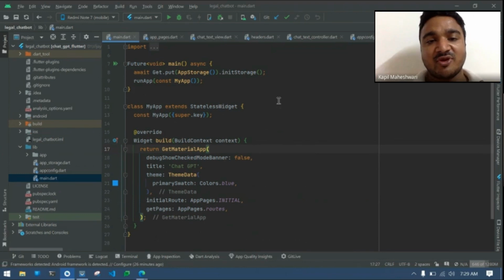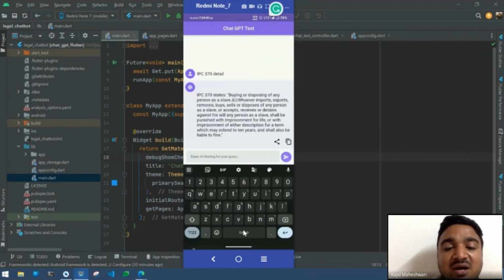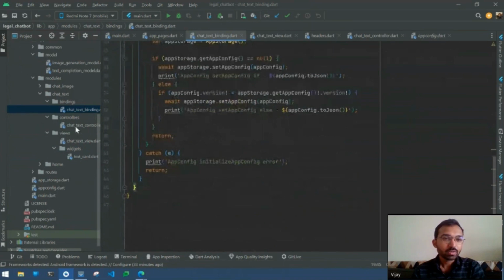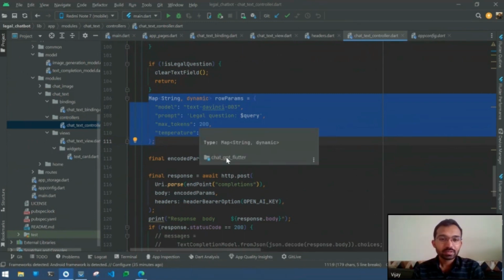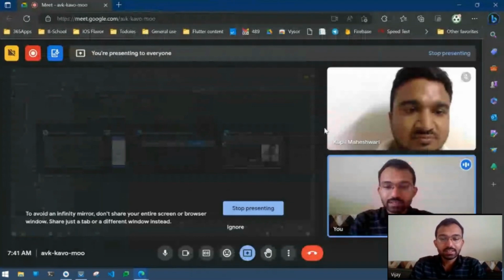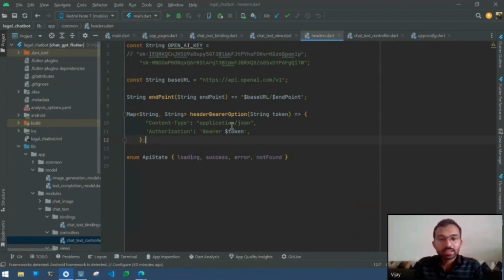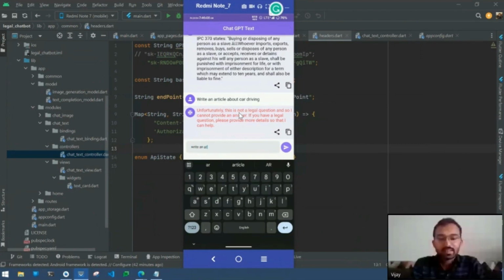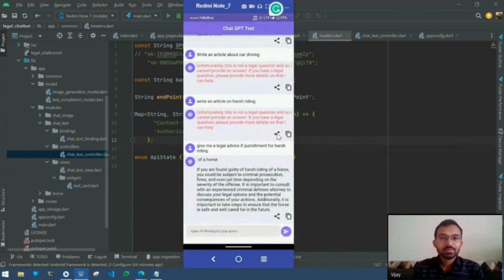✨Lawyer's Ultimate AI Assistant: Create a GPT-powered Legal Tool with OpenAI | Step-by-Step Tutorial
🚀Supercharge your legal practice with this comprehensive guide on setting up a GPT-powered Lawyer's Personal Assistant using OpenAI! We dive deep into the step-by-step process, showing you exactly how to create an AI-driven solution that revolutionizes the legal industry. 📚🔧

🔗Access our code on GitHub and follow along as we explain how to prevent OpenAI from answering unrelated questions, ensuring a focused and efficient AI setup tailored to your needs. 🛡️🧠

🌟Experience unparalleled efficiency, accuracy, and innovation in your practice with this cutting-edge AI integration tutorial! Boost your legal prowess and never miss a beat with the help of your own AI Lawyer's Assistant. 🤖⚖️💼

Do Ask the question if you have any issue in same.